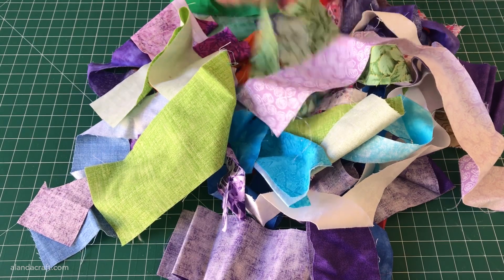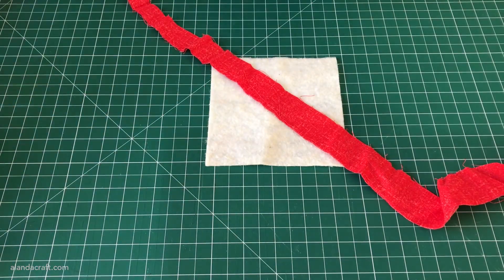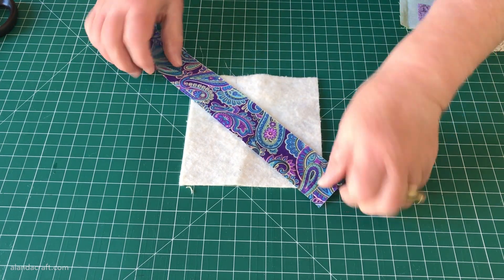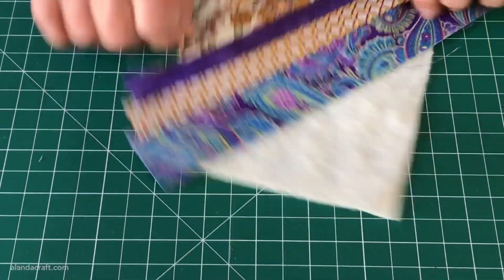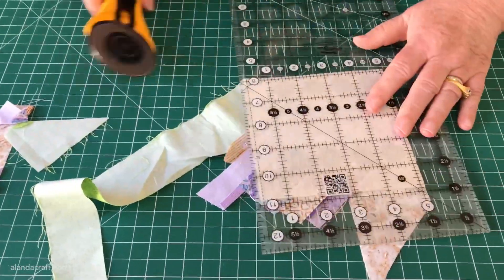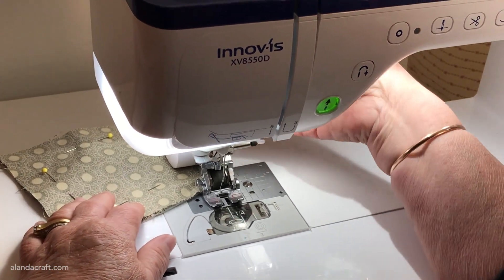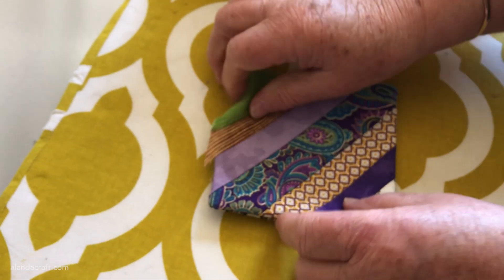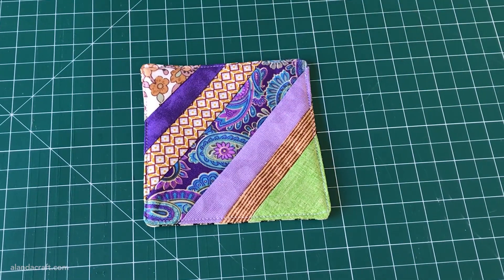A Quick Sewing Project from Scraps of Fabric 04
This is a quick and easy sewing project to help you use up your fabric scraps.

This video is an extended version of our most popular SHORTS video. However, we know a lot of people don’t like watching those super short videos so we thought we would create a longer version that has a bit more detail.

- JUKI Sewing Machine
- Rotary Cutter
- Cutting Mat
- Quilting Ruler